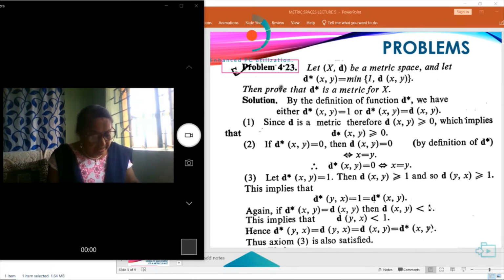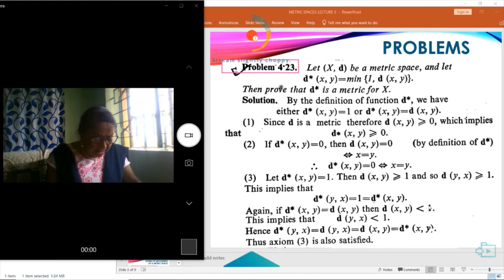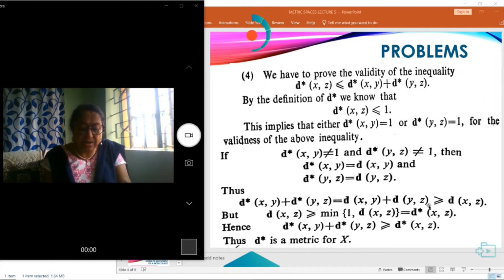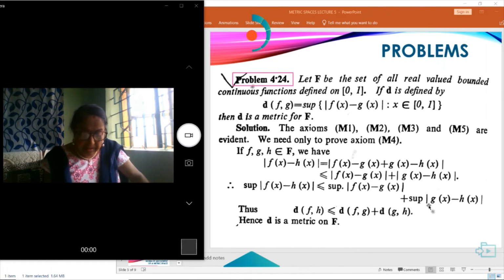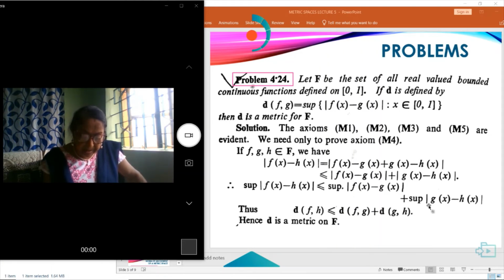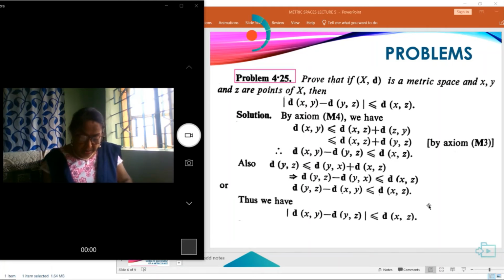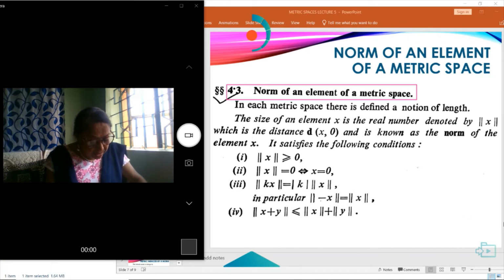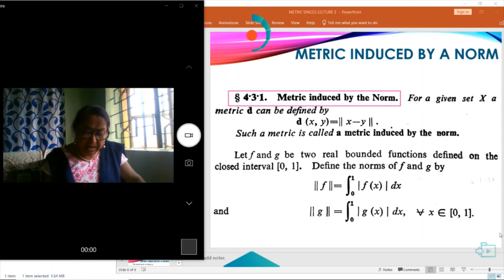METRIC SPACE LEC 5 by RANJANA DUTTA for SEMESTER 3 MATHEMATICS HONOURS and GE